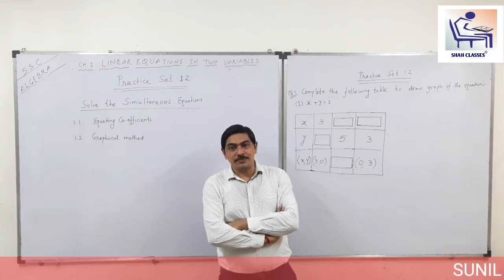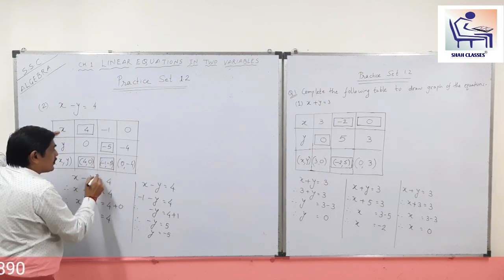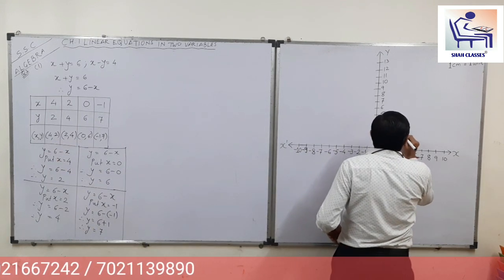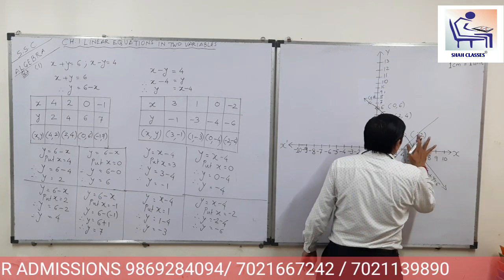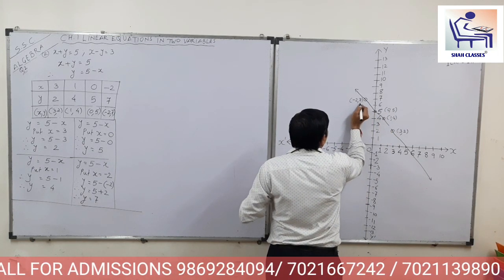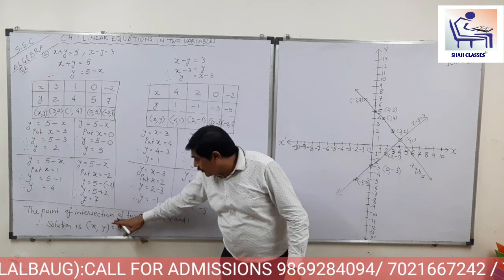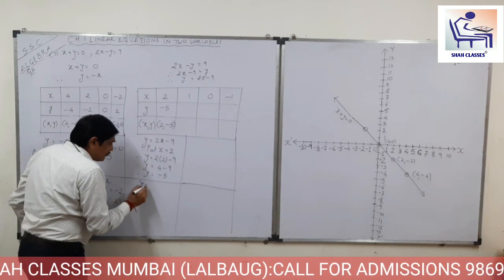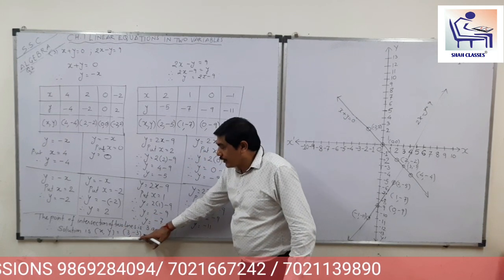S.S.C. || MATHEMATICS PART 1 || LINEAR EQUATIONS IN TWO VARIABLES || P.S. 1.2 || Part 3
THIS VIDEO IS MADE BY SUNIL SIR.
THIS VIDEO CONTAIN THE FIRST CHAPTER OF MATHEMATICS PART 1: LINEAR EQUATIONS IN TWO VARIABLE. - PRACTICE SET 1.2

AND COMMERCE FROM F.Y.J.C TO T.Y.BCOM.
SCIENCE F.Y.J.C, S.Y.J.C + NEET/ IIT(JEE) / MH-CET.

CURRENTLY, WE HAVE BRANCHES ONLY AT LALBAUG AND CHINCHPOKLI (MUMBAI).